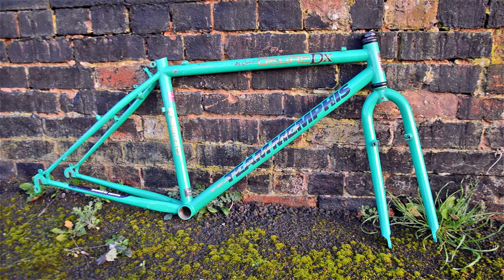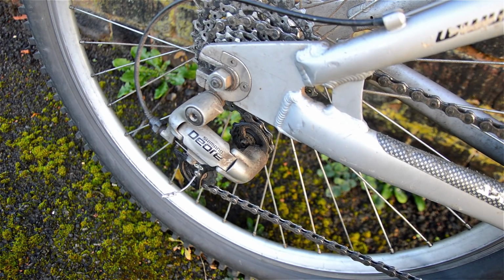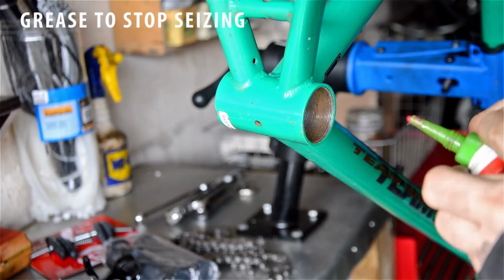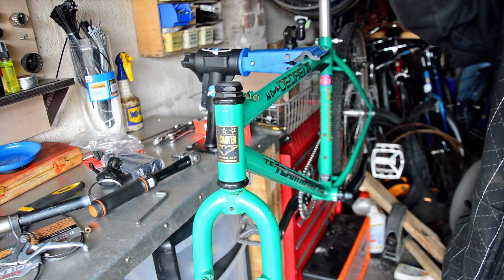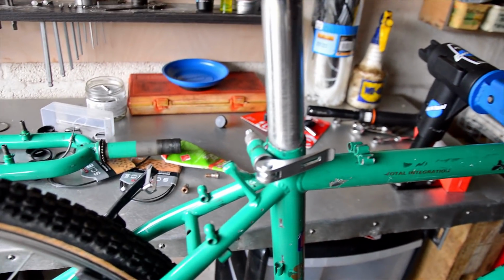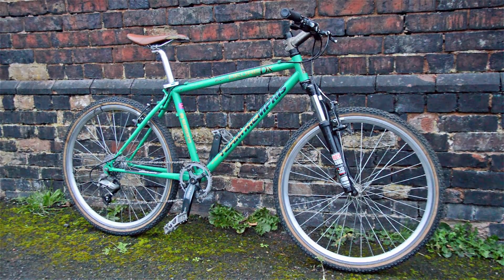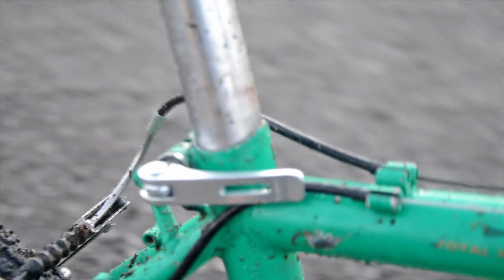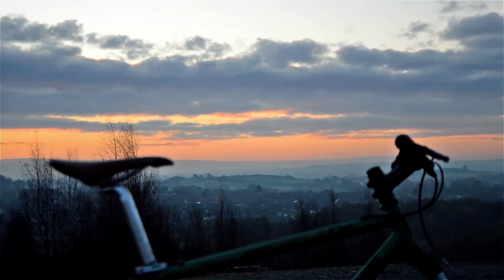Al Carter Team Memphis - Retro MTB Rebuild - 1x Drivetrain Build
Like the music?  Check out Jahzzar over on FMA

Welcome back!  This week I’ve got another retro MTB rebuild for you, a (somewhere in the 90s) Al Carter Team Memphis.  It’s going to be a frame up rebuild using a donor bike to keep the costs down and all in, I think it’s cost me less than £100.

I’ve tried to spend a bit more time on the editing again, telling a better story and making it more engaging but any suggestions I’m open to them.

Once I get the feel for this new build, perhaps we should do a battle between new and old?  Retro Steel1x Vs Modern Carbon 1x.  Let me know if you want to see that!